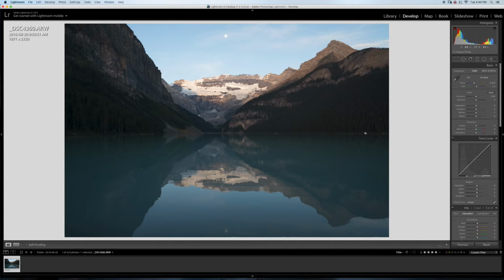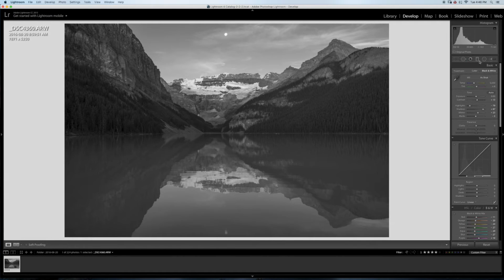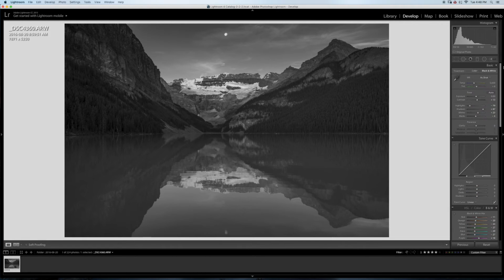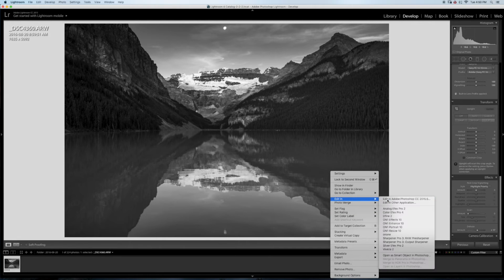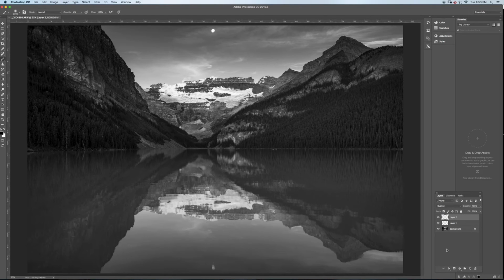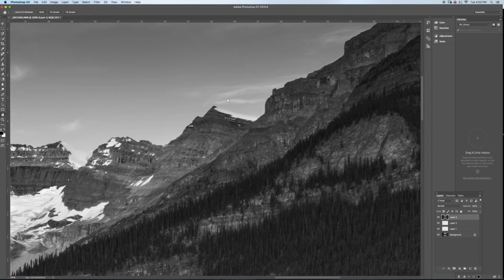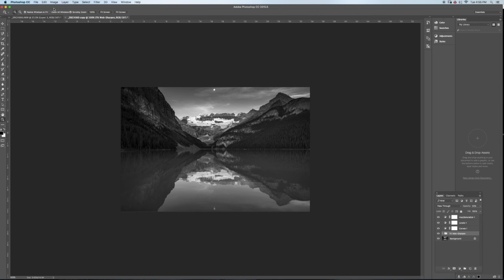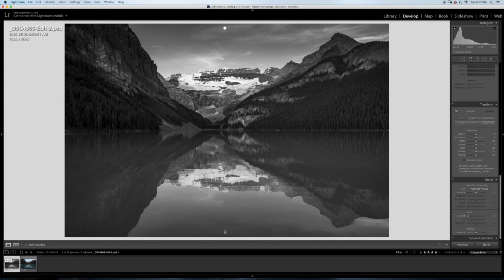Dramatic Black and White Photography Lightroom Edit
Check out my complete photo editing in lightroom and photoshop of a raw file to create a dramatic black and white photo.